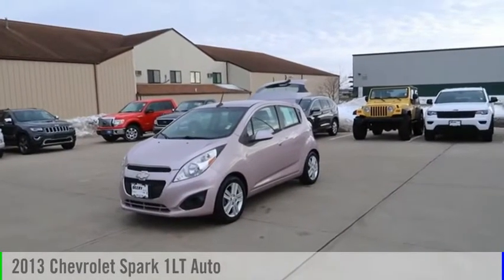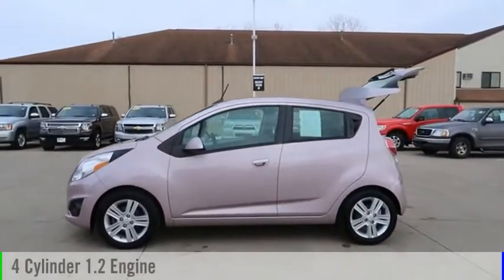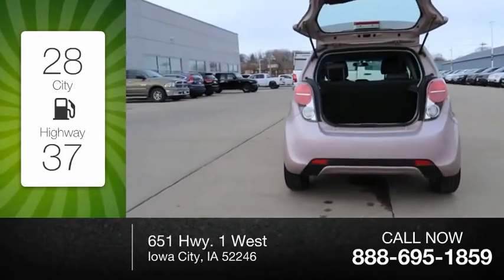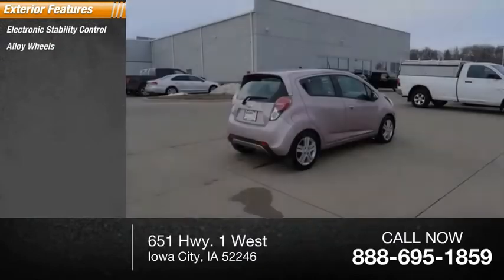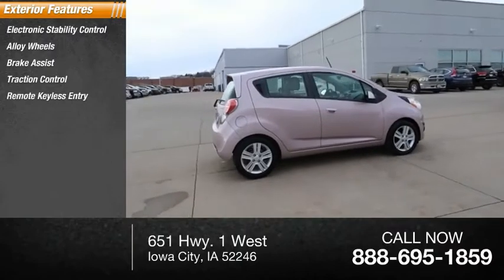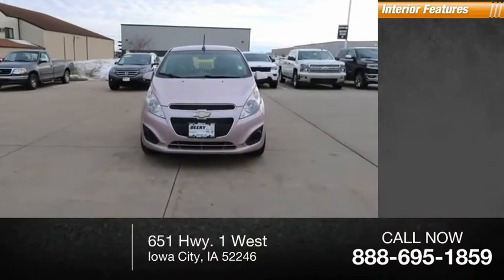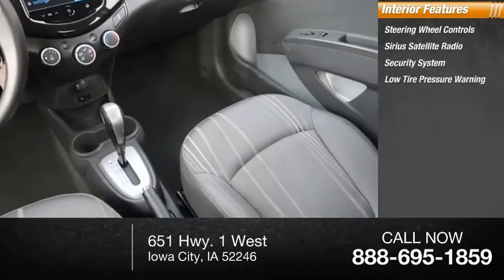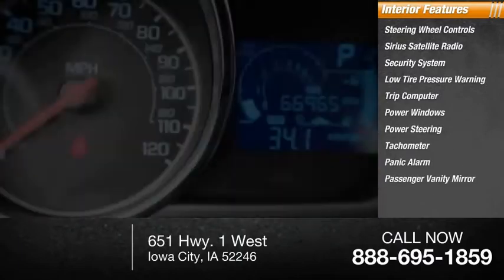2013 Chevrolet Spark Iowa City IA J3415B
2013 Chevrolet Spark 1LT Auto

Deery Chrysler
651 Hwy. 1 West